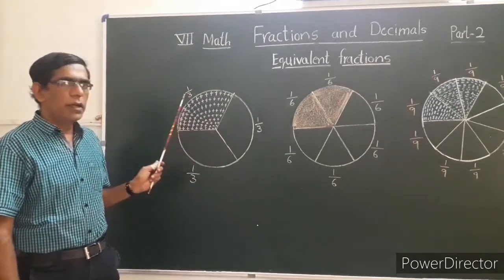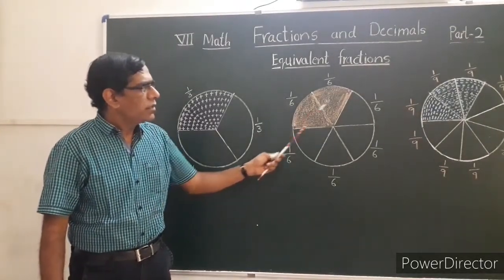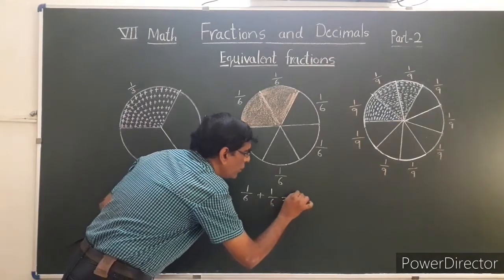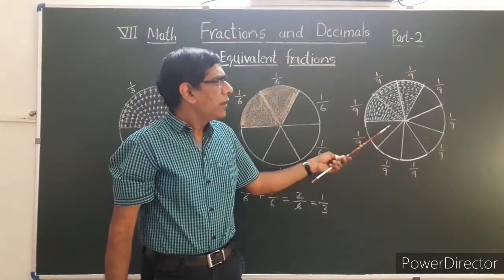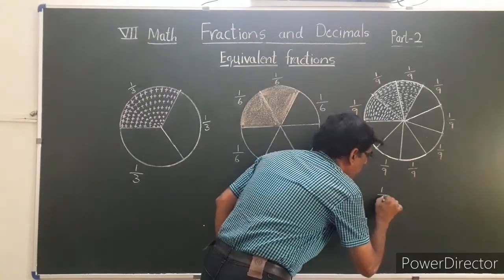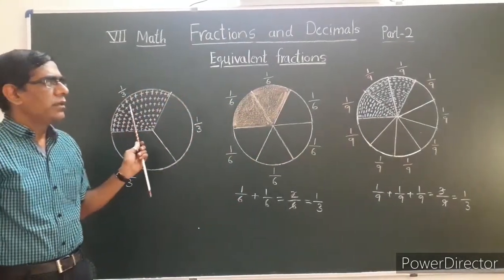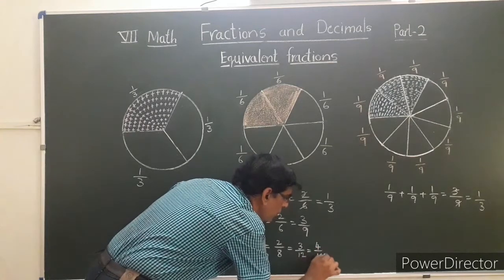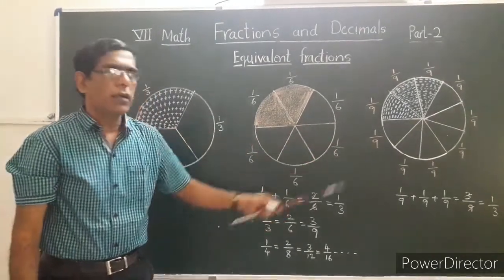VII Standard Mathematics Chapter - Fractions and Decimals - Part 2